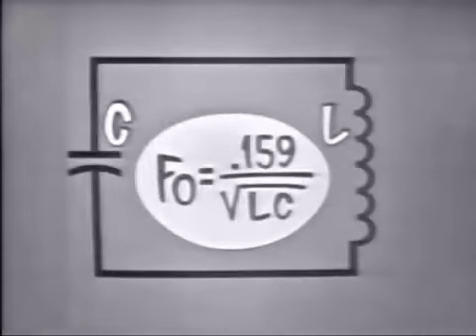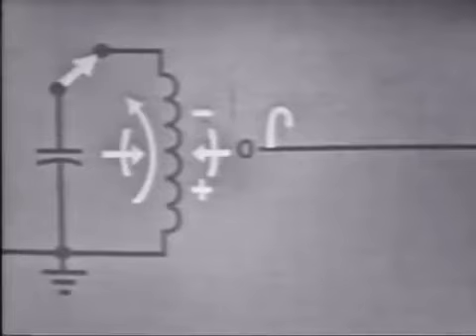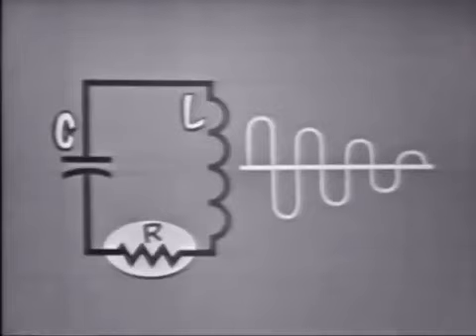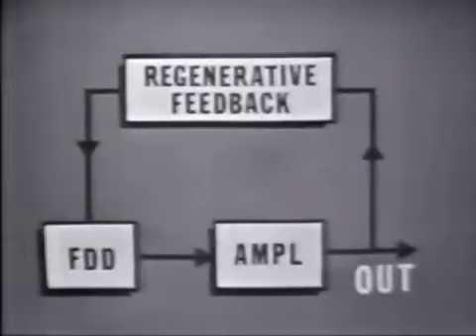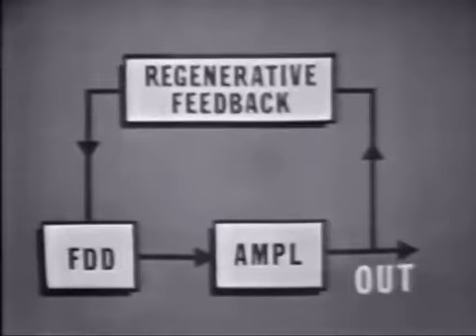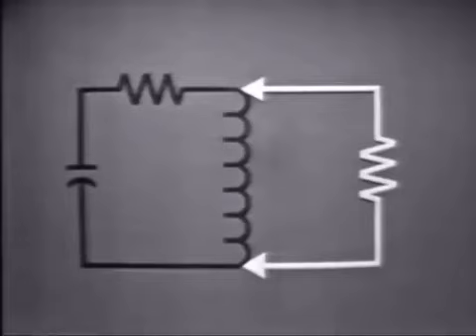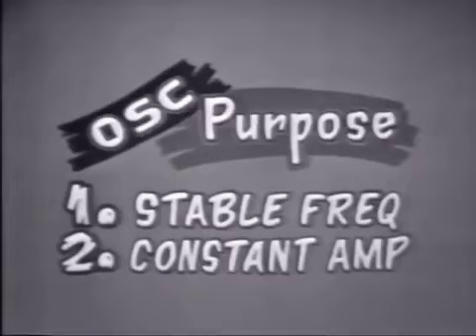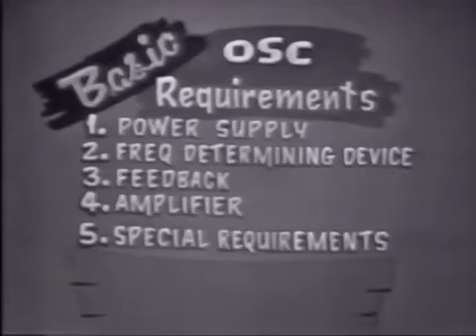🔄📡 Introduction to LC Oscillators: The Basics of Frequency Generation 🌟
Curious about how LC oscillators work? Dive into the fundamentals of these essential electronic components! Learn about the role of inductors and capacitors in generating stable frequencies, and understand their significance in various applications. Perfect for beginners and tech enthusiasts alike! ⚙️📈